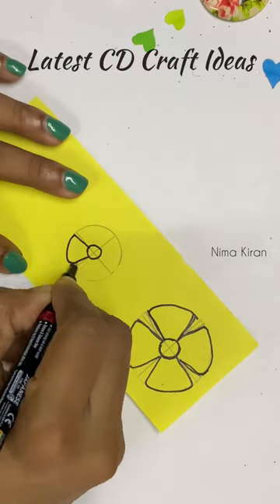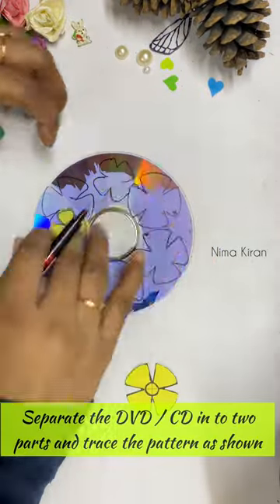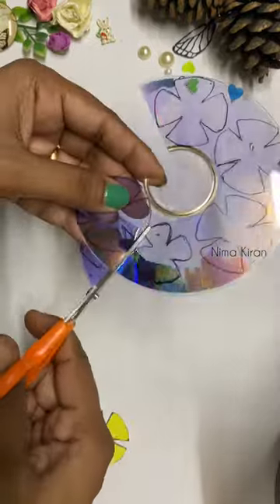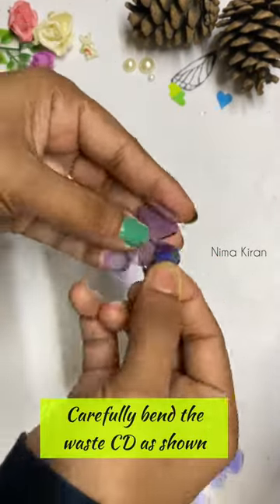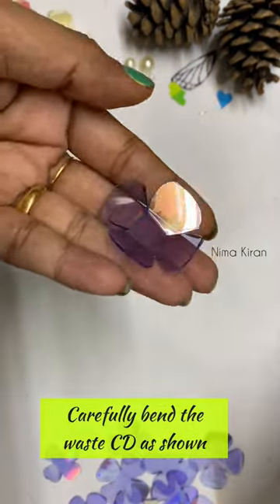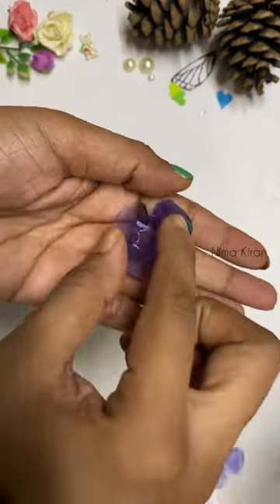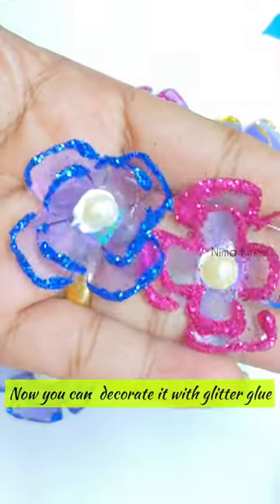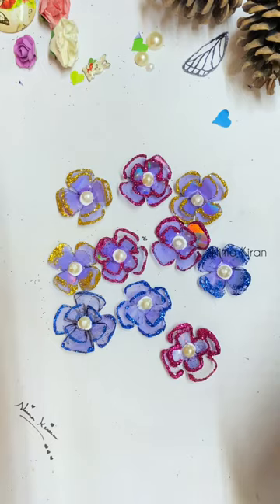Latest CD Craft Ideas 2022/Recycling cd craft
Latest CD Craft Ideas 2022 /Recycling cd craft cdcraftideas recycle #

U can find the cd craft wall hanger tutorial here➡️➡️

Easy Wall Hanging using WASTE CD /Easy Wall Hanging Ideas